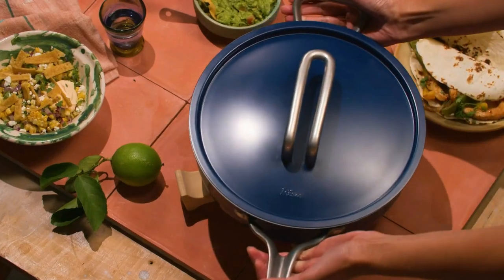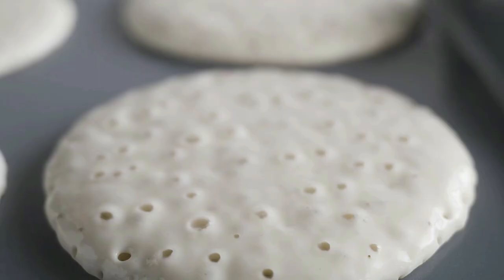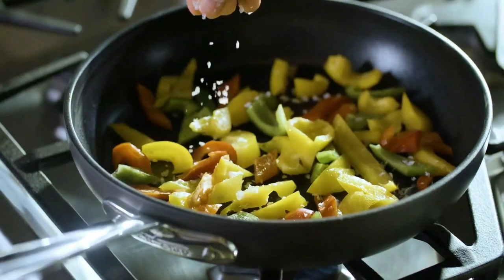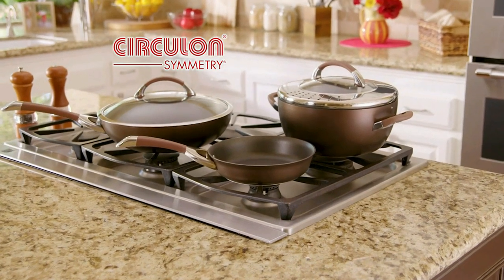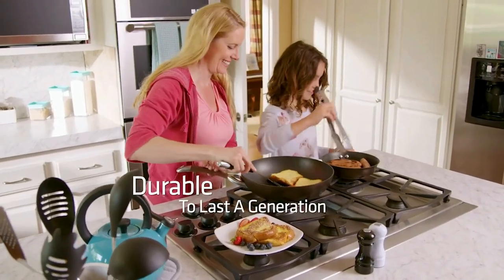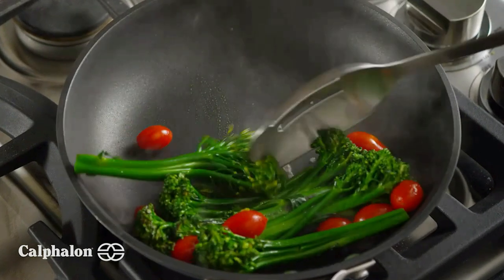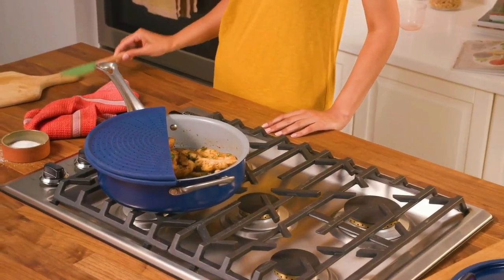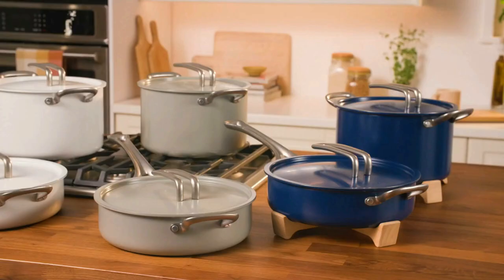Best Nonstick Cookware Sets In 2023 - Top 5 Nonstick Cookware Sets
I created a list of the 5 Best Nonstick Cookware Sets of 2023 which are available on amazon, search no further because I'm giving you the top Best Nonstick Cookware Sets of 2023 so you don't have to.

00:00 Introduction
00:21 1.)  GreenPan Nonstick Cookware Set
✓ Amazon US
GreenPan Nonstick Cookware Our unique Magneto induction base offers maximum efficiency on induction stovetops and high performance on all stovetops for superb frying and no loss of energy or heat.

01:49 2.)  All-Clad Nonstick Cookware Set
✓ Amazon US
All-Clad Nonstick heavy gauge aluminum and stainless-steel base deliver consistent, delicious cooking. The high-quality nonstick brings a long-lasting and easy release to cook with less fat.

03:18 3.)  Circulon Nonstick Cookware Set
✓ Amazon US
Circulon Nonstick Cookware System of raised circles and triple layer, premium quality, metal utensil safe nonstick for long-lasting food release and easy cleanup.

04:48 4.)  Calphalon Nonstick Cookware Set
✓ Amazon US
Calphalon Nonstick Cookware delivers a more durable nonstick interior, for effortless food release with even the most delicate foods and effortless cleanup afterwards.

06:26 5.)  Risa Nonstick Cookware Set
✓ Amazon US
Risa Nonstick Cookware ceramic coating is so non-stick you'll need less oil or butter when cooking. Food slides off effortlessly and makes clean up easy.

My YouTube channel "Royal Kitchen TV" is a participant in the Amazon Services LLC Associates Program, an affiliate advertising program designed to provide a means for sites to earn advertising fees by advertising and linking to Amazon.com.*Amazon and the Amazon logo are trademarks of Amazon.com, Inc., or its affiliates.